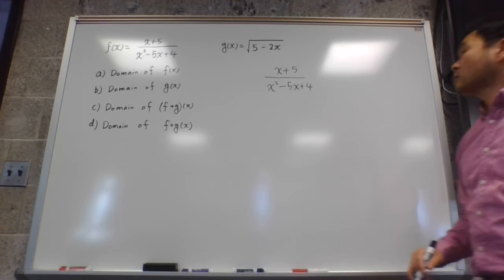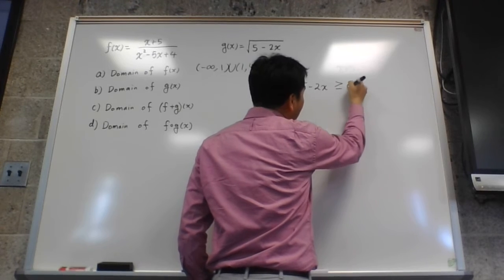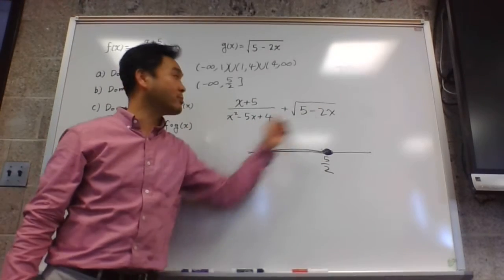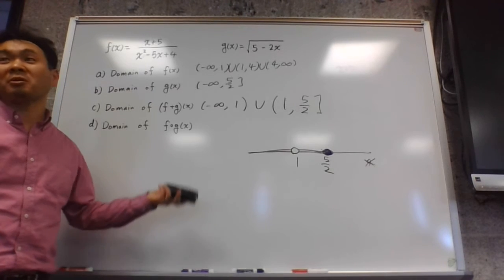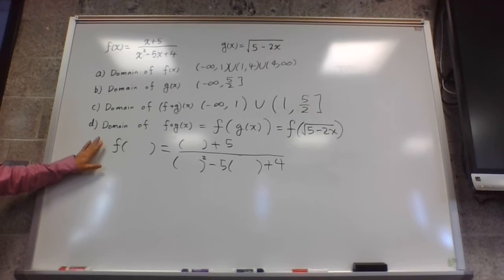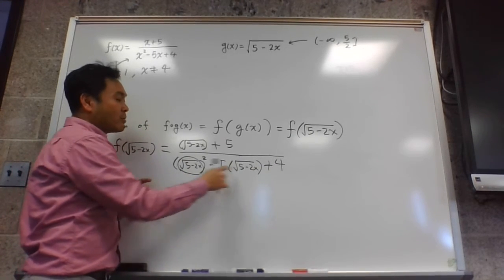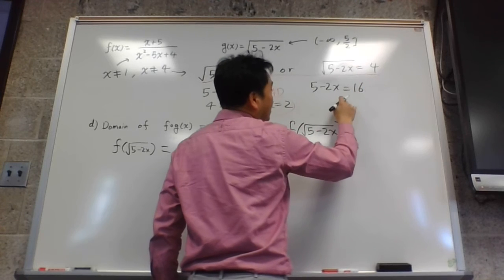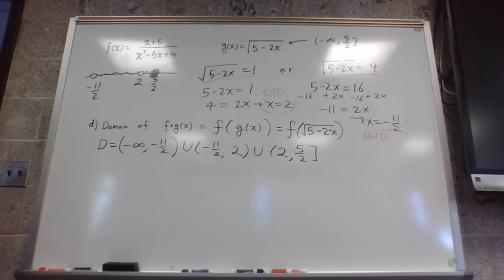Domain of composition of functions